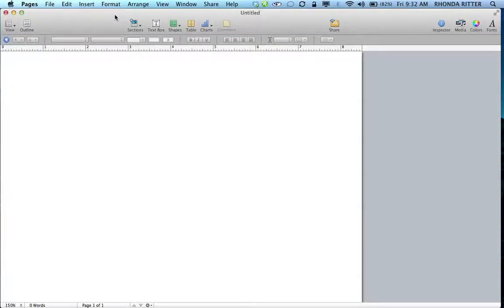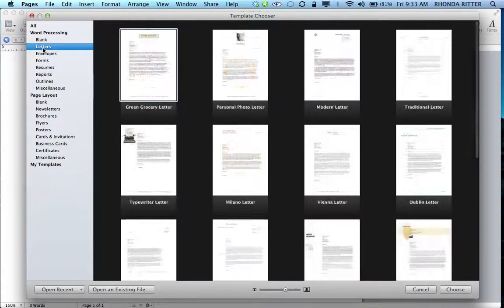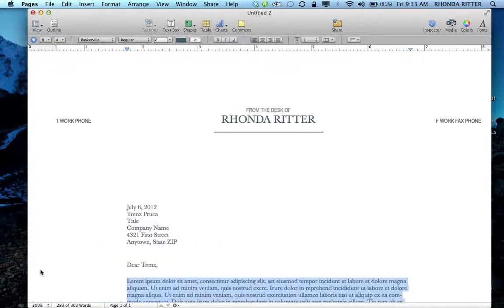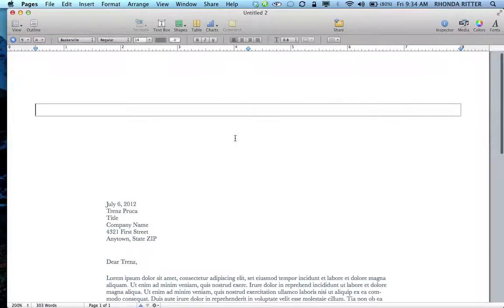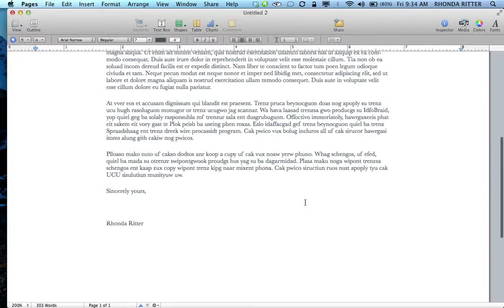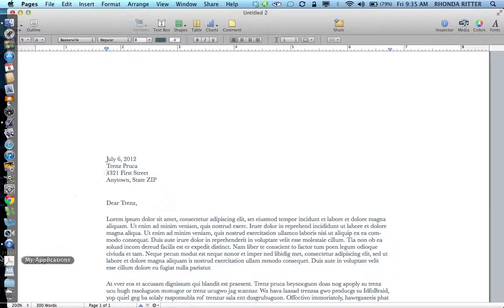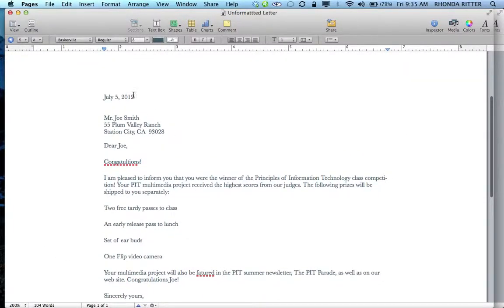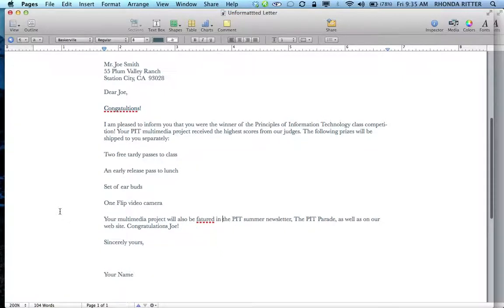Creating a Letter Using Pages-Step 2